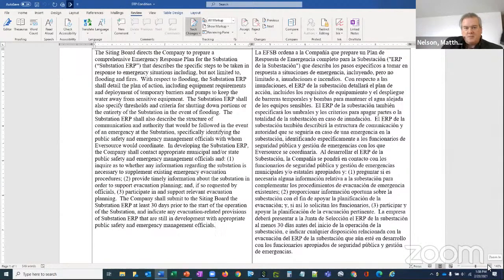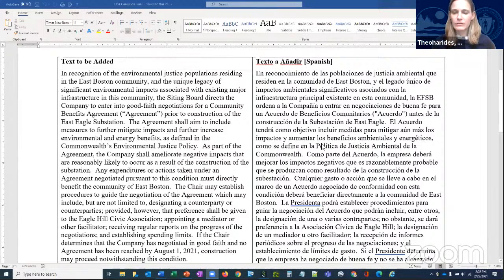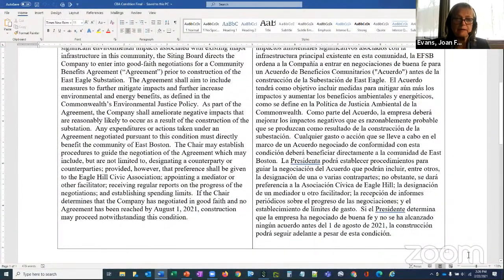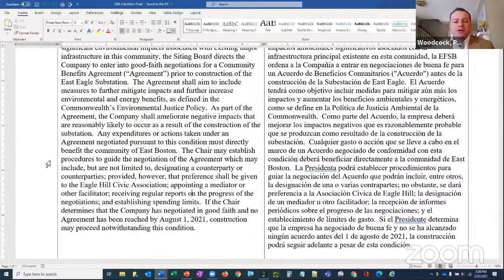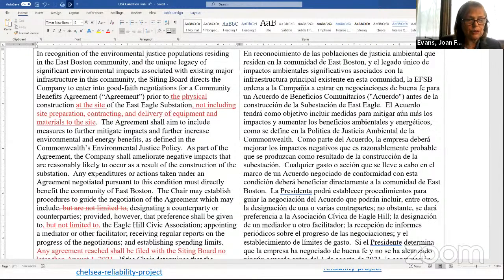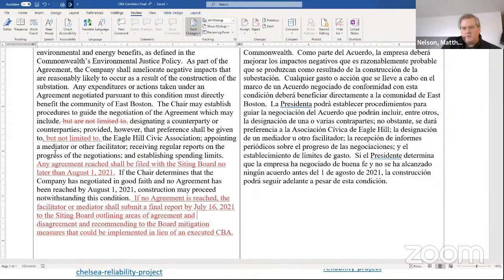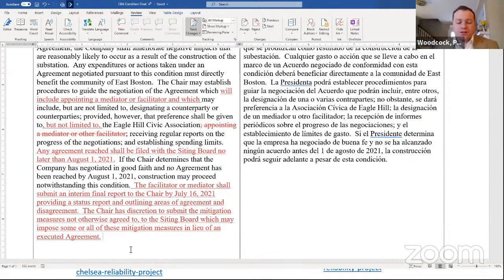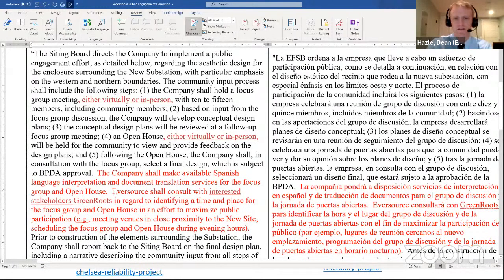(English) EFSB 14-04A Mystic-East Eagle-Chelsea Reliability Project Change- Board Meeting